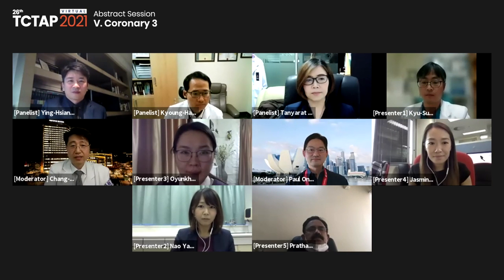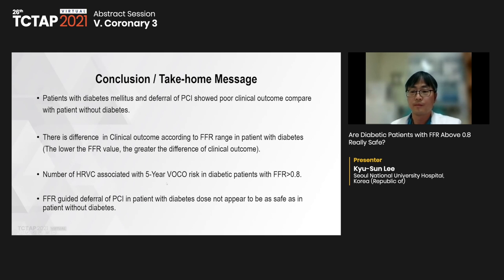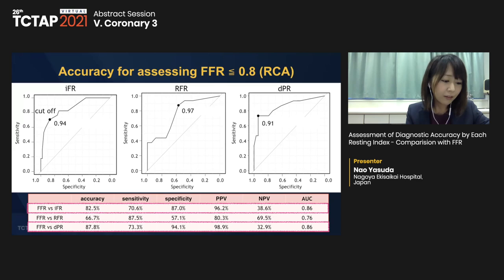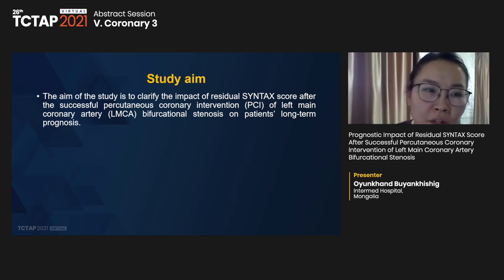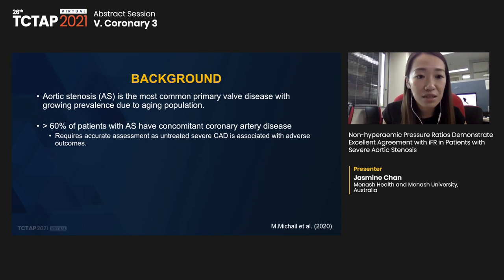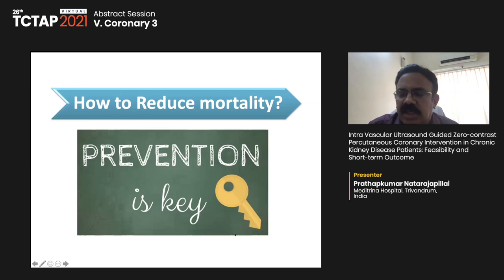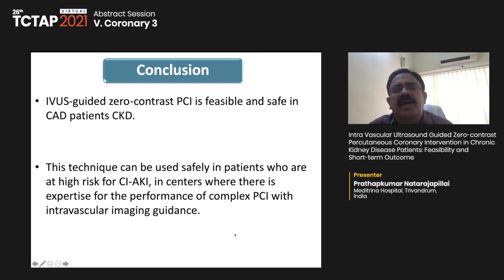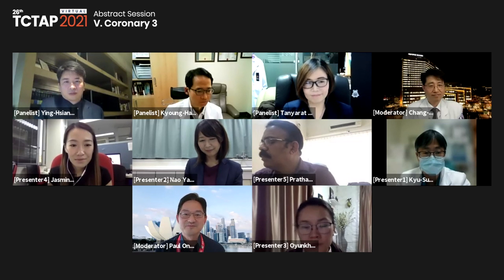[TCTAP 2021 Virtual] Abstract Session - V. Coronary 3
Abstract Session
V. Coronary 3
Presentation Theater (Channel 3)

Moderator(s)-Chang-Wook Nam, Paul JL Ong
Panelist(s)-Tanyarat Aramsareewong, Ying-Hsiang Lee, Kyoung-Ha Park

-Are Diabetic Patients with FFR Above 0.8 Really Safe? [Kyu-Sun Lee]
-Assessment of Diagnostic Accuracy by Each Resting Index - Comparision with FFR    [Nao Yasuda]
-Prognostic Impact of Residual SYNTAX Score After Successful Percutaneous Coronary Intervention of Left Main Coronary Artery Bifurcational Stenosis [Oyunkhand Buyankhishig]
-Non-hyperaemic Pressure Ratios Demonstrate Excellent Agreement with iFR in Patients with Severe Aortic Stenosis [Jasmine Chan]
-Intra Vascular Ultrasound Guided Zero-contrast Percutaneous Coronary Intervention in Chronic Kidney Disease Patients: Feasibility and Short-term Outcome   [Prathapkumar Natarajapillai]